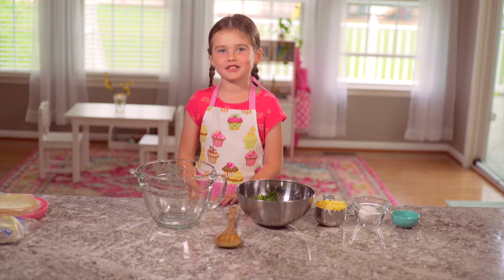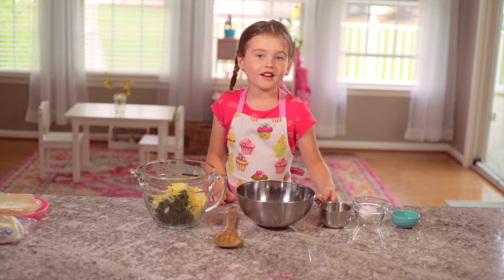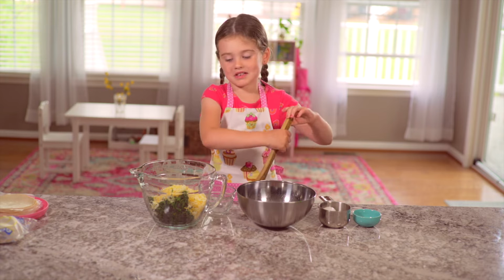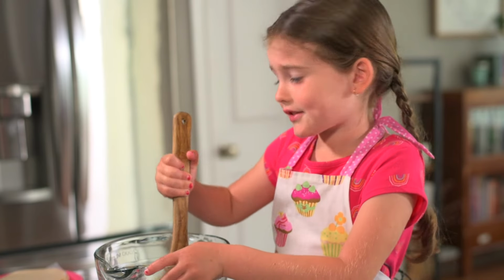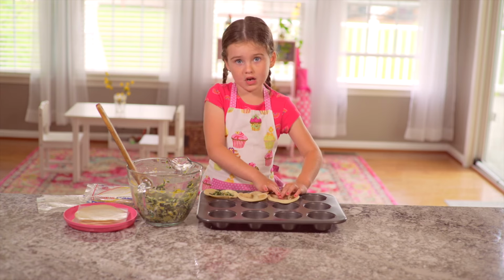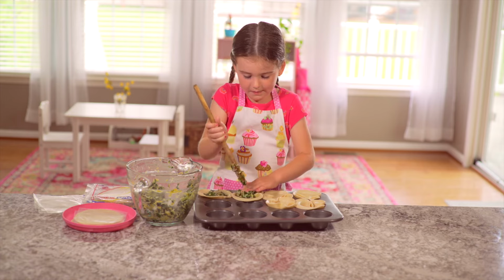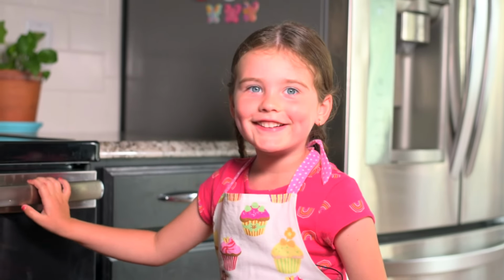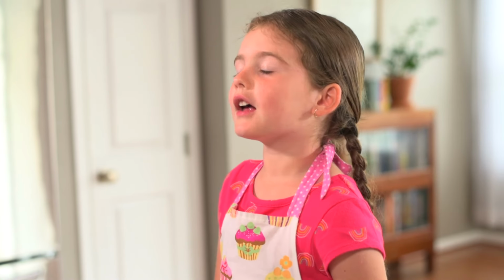Kids Eating Spinach?? - Six-Year-Old Chef Paisley Makes Delicious Spinach Tarts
Need help getting your kids to eat their veggies? Let Chef Paisley help! These are super easy, require only a few ingredients, and are a simple, yummy way to encourage kids to eat some vegetables. This is one of our go-to lunch recipes. Add a side of warm marinara sauce for dipping!

Recipe:
Pastry rounds or pastry dough cut into circles (we use Goya empanada wrappers or pie dough)
15-20 ounces of frozen spinach (thaw and squeeze out the excess water with a paper towel)
1 cup shredded cheese
1 egg
1/2 teaspoon salt
Optional: a dash of pepper, 1/2 teaspoon of dill

Mix all ingredients in a medium bowl. Mold thawed tartlet dough into muffin cups. Spoon spinach mixture into each cup. Fold toward center leaving an opening in center of each cup.

Bake at 400 for 12 to 16 minutes or until edges are light golden brown. Cool 5 minutes. Remove from pan and serve with marinara sauce.